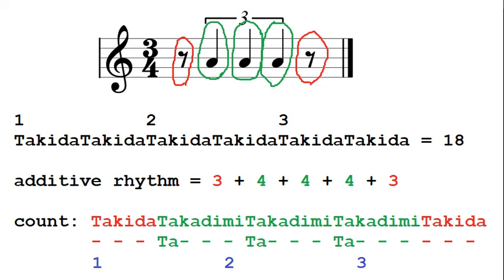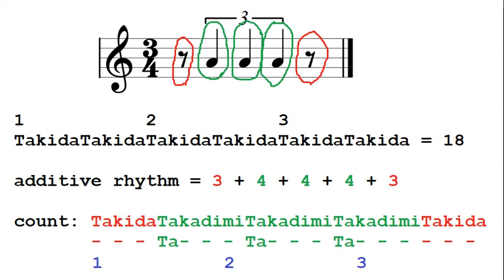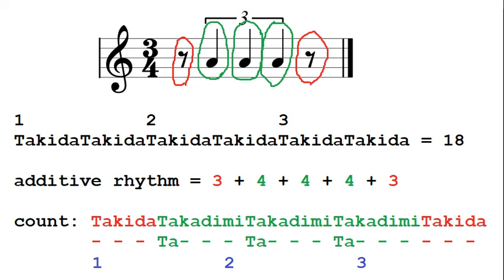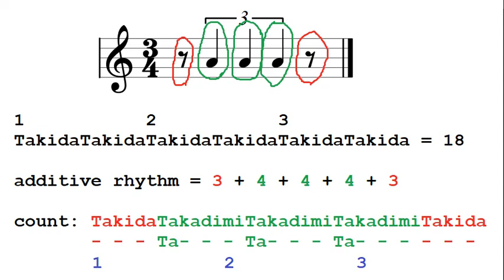adam neely unperformable rhythm | another perspective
This is an additional perspective on Adam Neely's video on 'unperformable' offbeat triplet rhythms which is at:

This additional perspective of the 'impossible' rhythm of offbeat quarter note triplets at a slow tempo is by way of using konnakol, the south Indian language of rhythm

Rhythm Generator

How to Play in Odd Meters